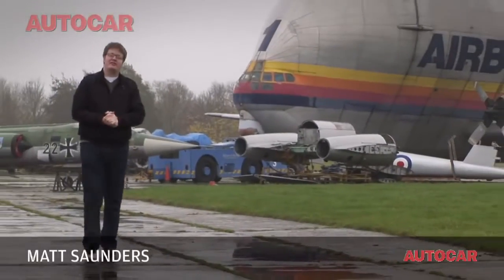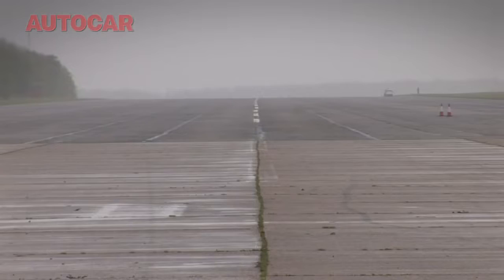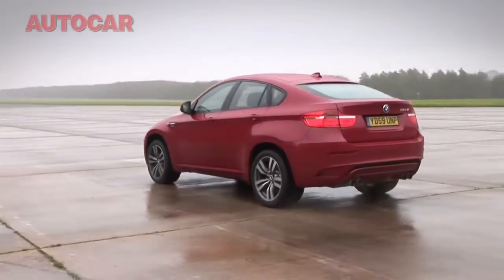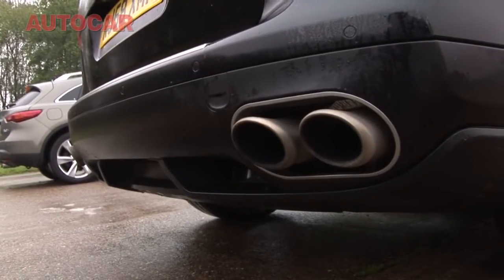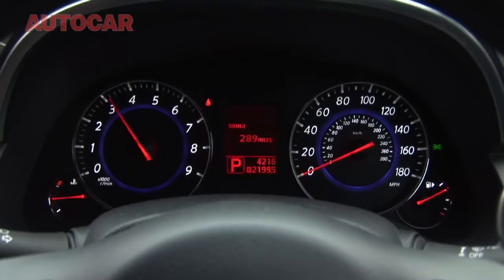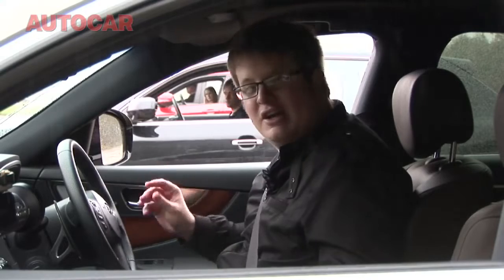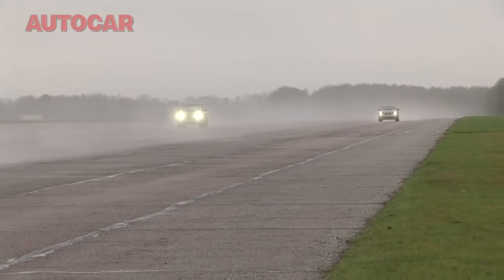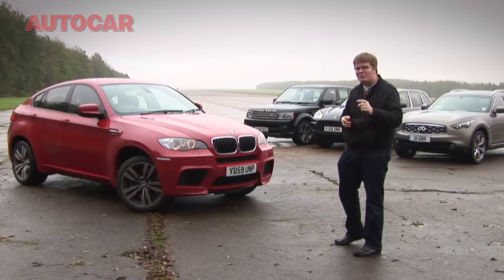Porsche Cayenne VS BMW X6 M VS Infiniti FX VS Range Rover Sport - Drag Race